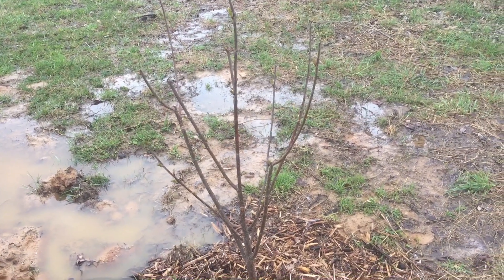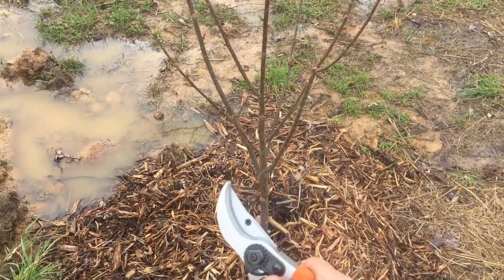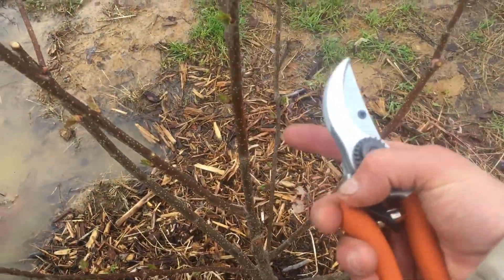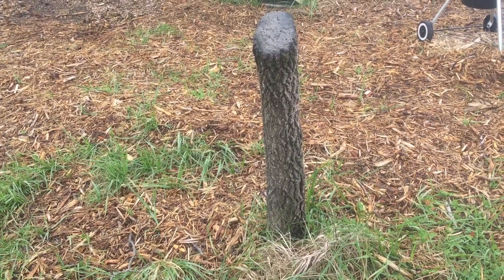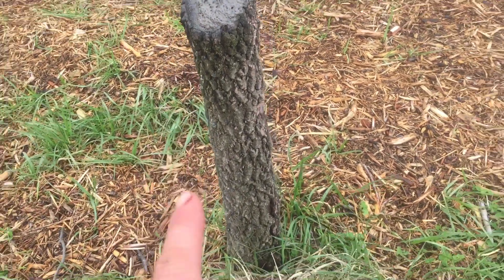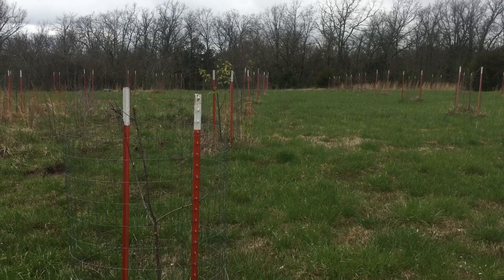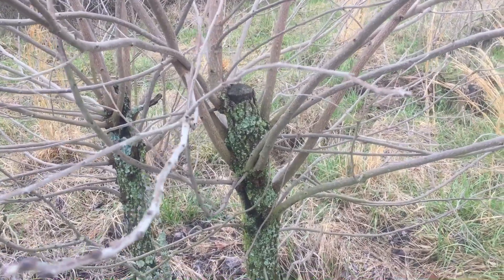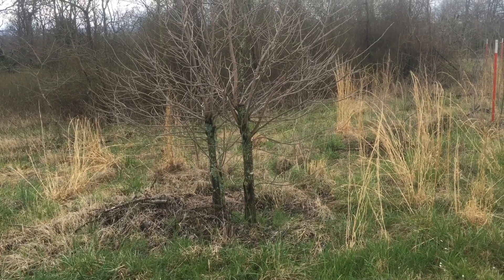Extreme Pruning / Trimming Trees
This is how I was taught to prune trees and how I do it now. Enjoy